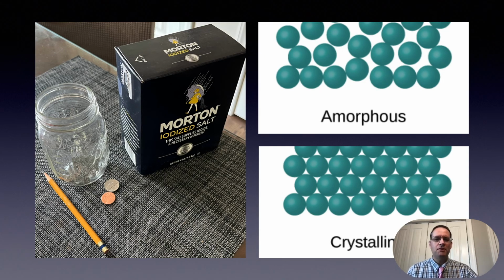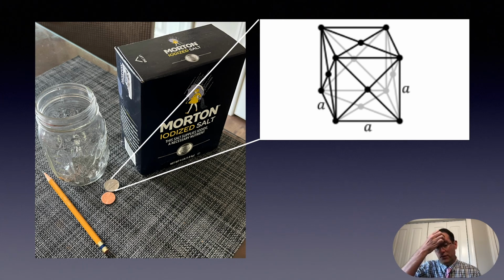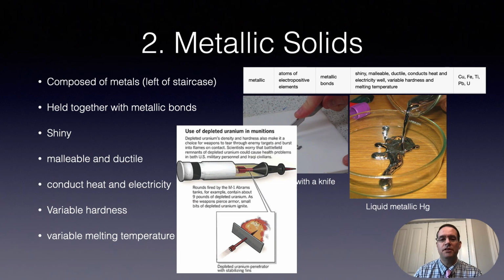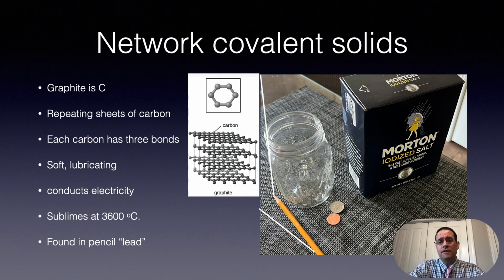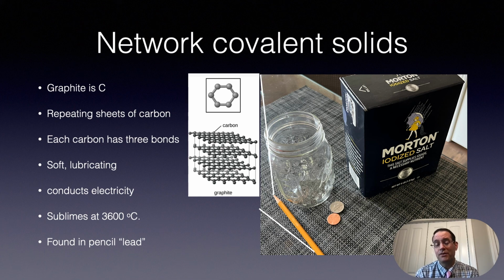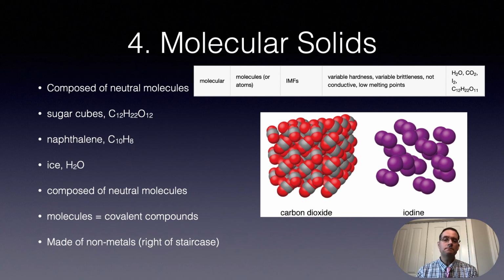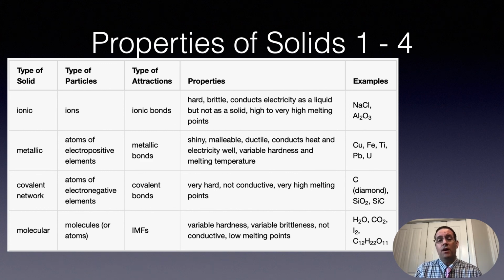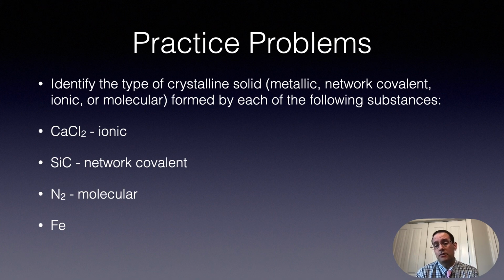G. Types of Solids